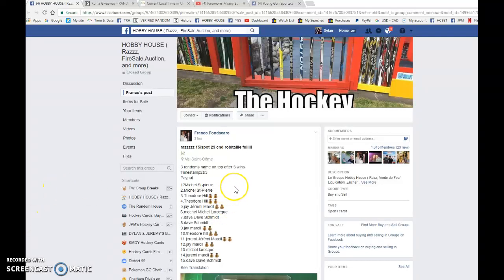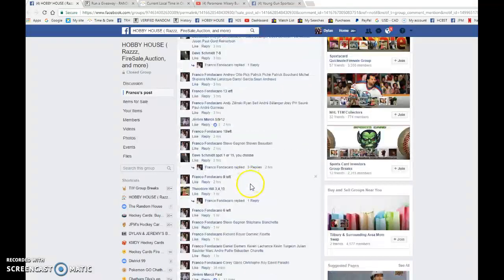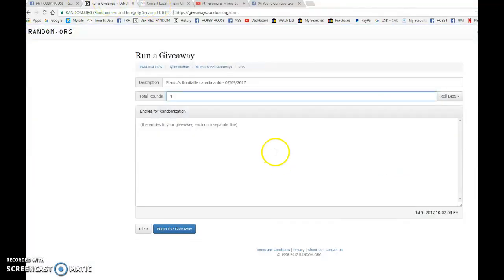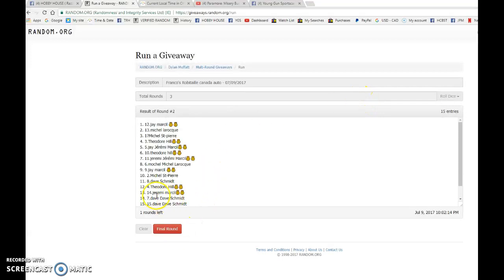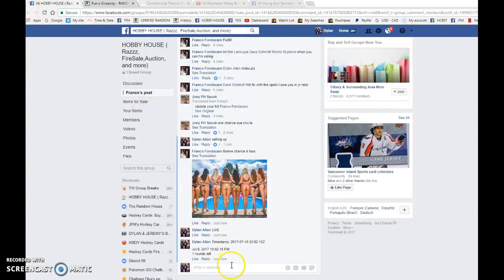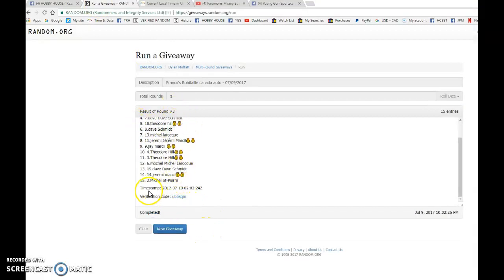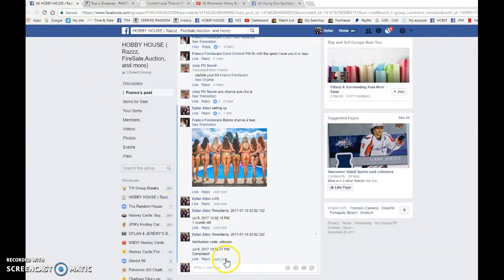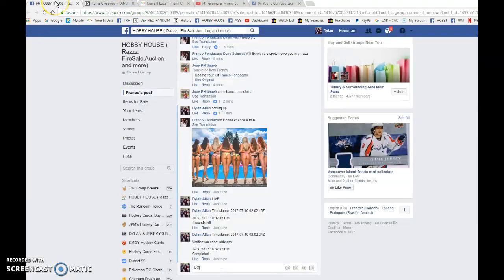Franco's Robitaille canada auto - 07/09/2017